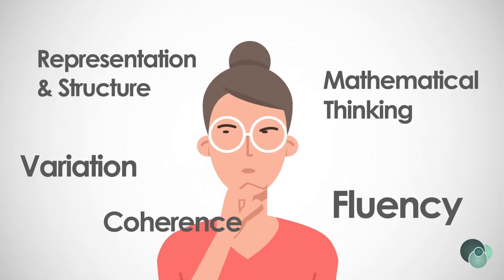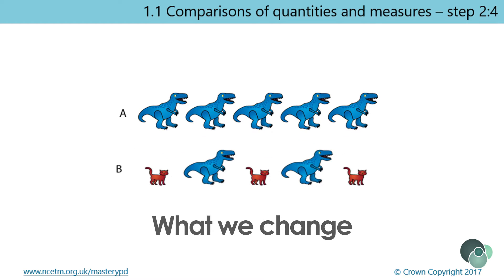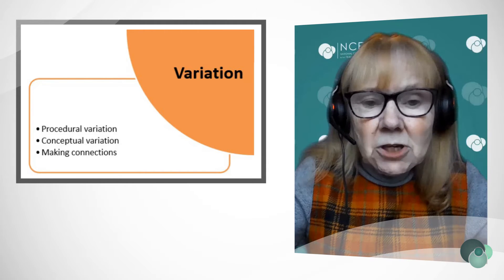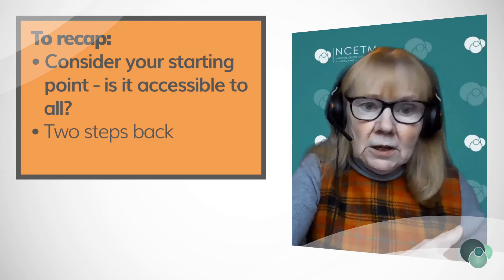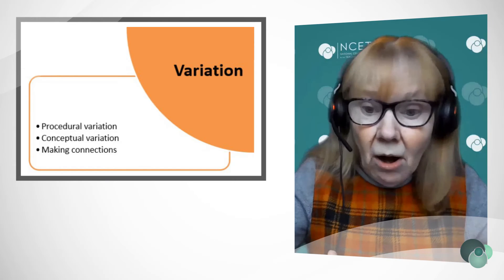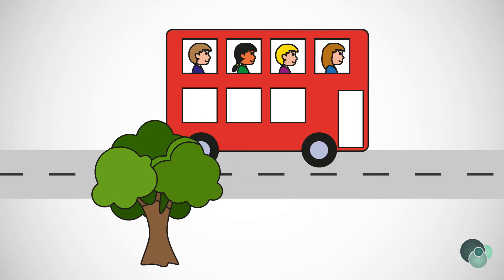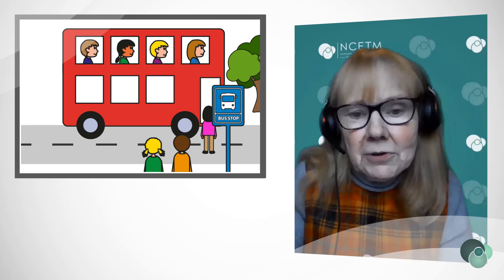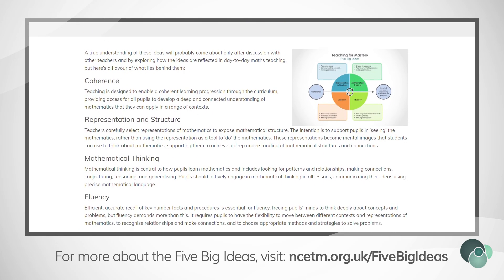NCETM Five Big Ideas explained: Variation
In this Q&A, Dr Debbie Morgan, the NCETM’s Director for Primary, explains why variation is one of the most powerful ideas in the teaching of maths. She talks us through the positive impact it can have on pupils’ understanding and gives teachers her top tips for using it.